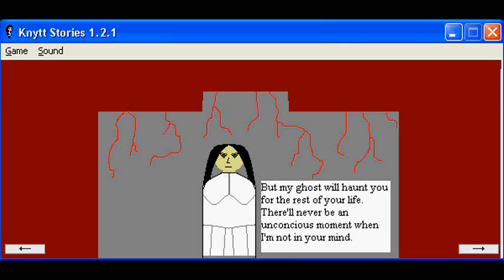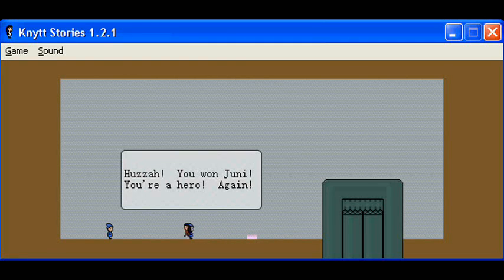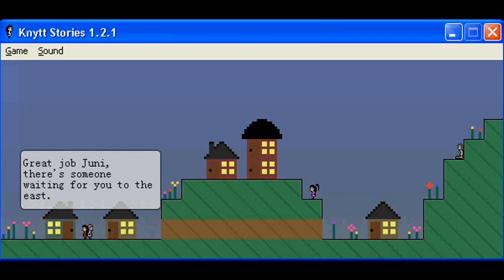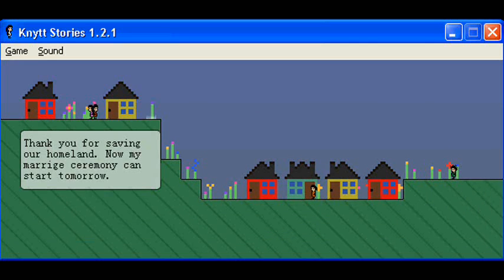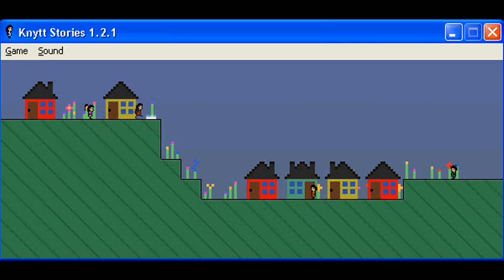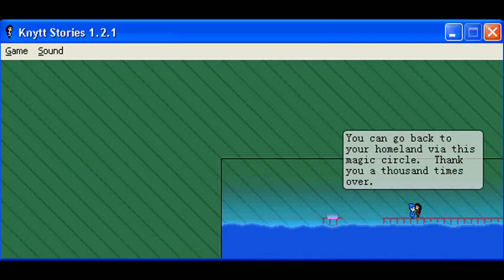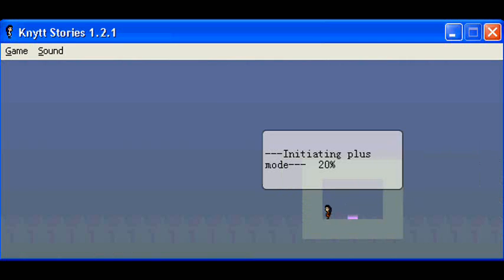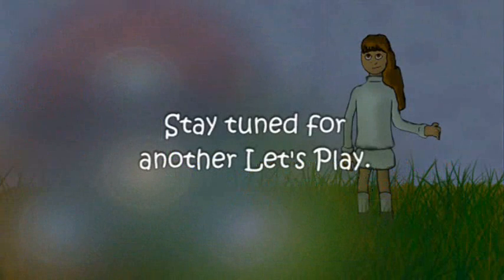Let's Play Knytt Stories: The Legend of Sanktoh 2 (Ver. 2) [Part 08] (Final)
There didn't appear to be anything different. So I guess that's it. The Knytt Story is complete.